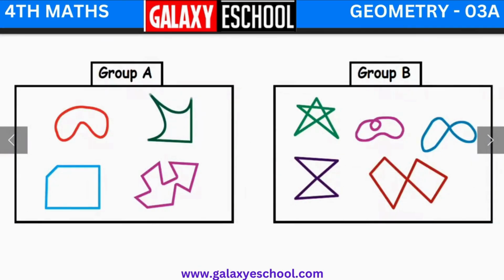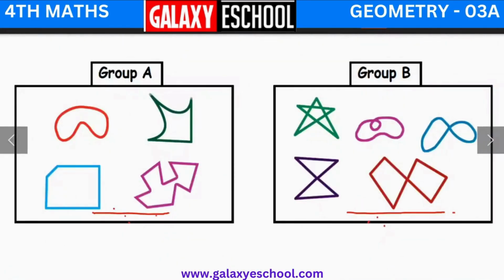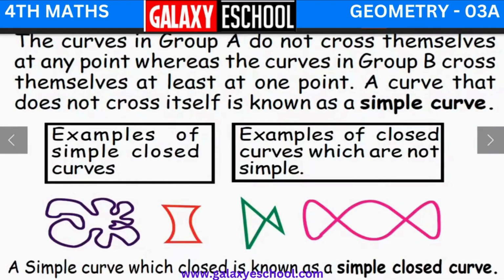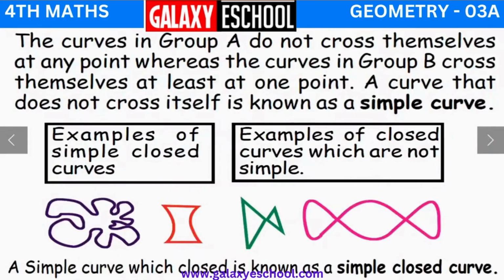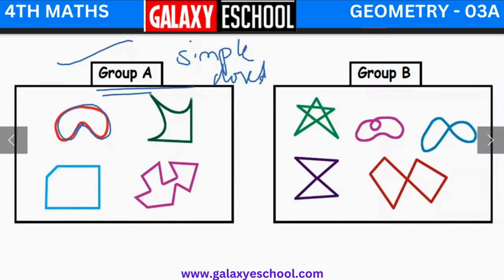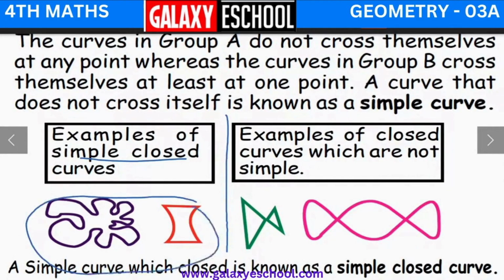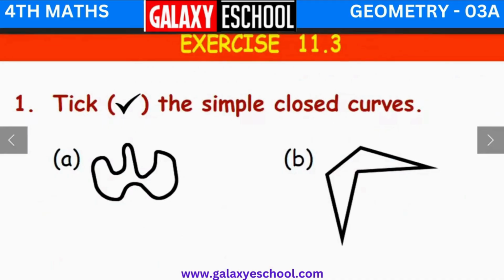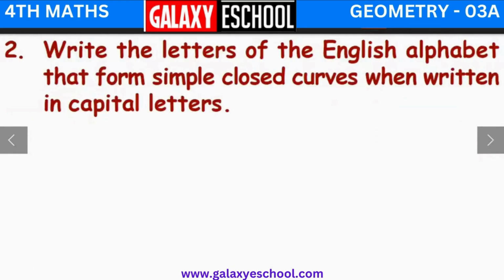4TH CLASS MATHS| GEOMETRY - PART 03A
4TH  CLASS MATHS|  GEOMETRY  -  PART 03A